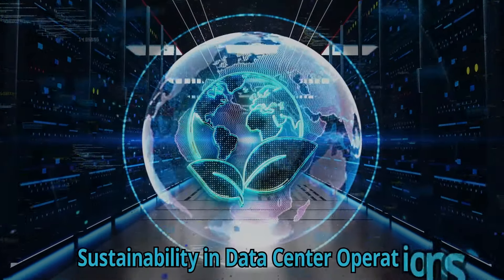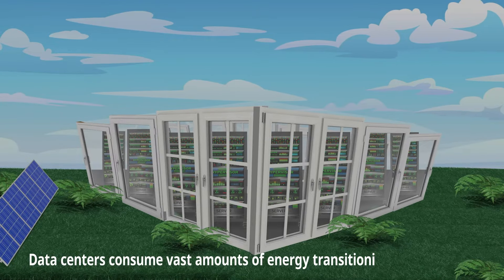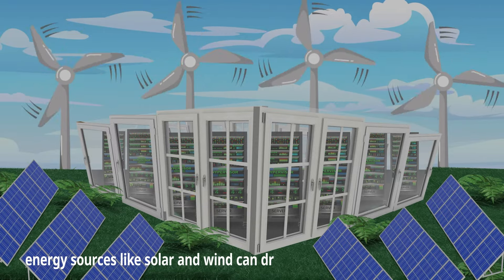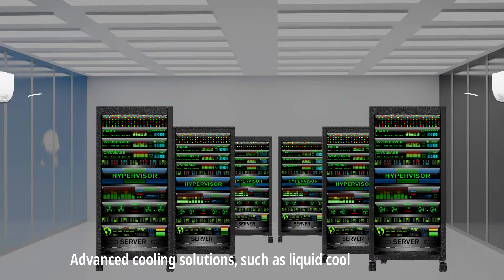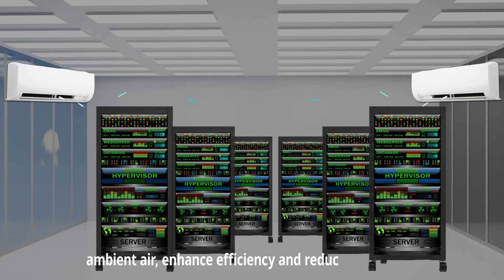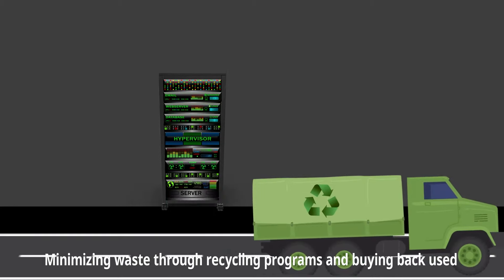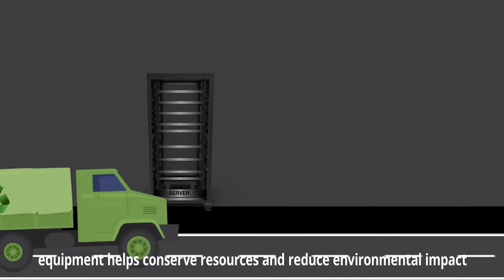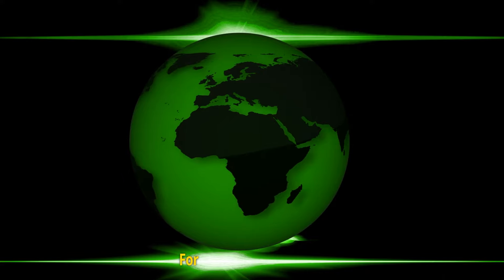Sustainability in Data Center Operations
The internet powers our lives, but the Data Centers keeping it running often come with a hefty environmental cost.  Can these crucial facilities become more sustainable?

This video explores how data centers can become more sustainable, reducing their environmental impact for a greener tomorrow.

- Energy Efficiency: Data centers consume vast amount of energy transitioning to renewable energy sources like solar and wind can drastically reduce carbon footprints.
- Cooling Technologies: Advanced cooling solutions, such as liquid cooling ambient air, enhance efficiency and reduce energy use.
- Waste Reduction: Minimizing waste through recycling programs and buying back used equipment helps conserve resources and reduce environmental impact.

Innovate sustainably and operate responsibly, for a greener tomorrow.

By embracing these practices, data centers can become responsible stewards of the environment.  This video equips you with the knowledge to understand how innovation and sustainable operations can create a greener future for our digital world.